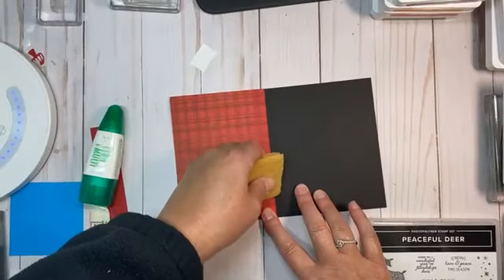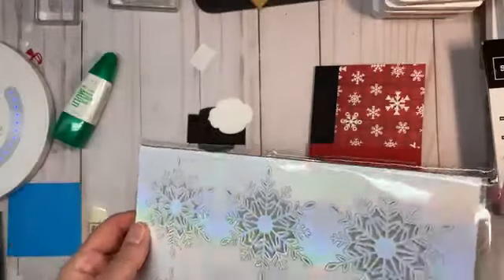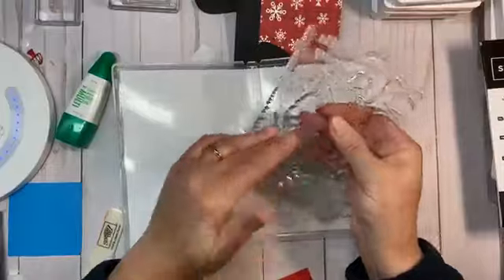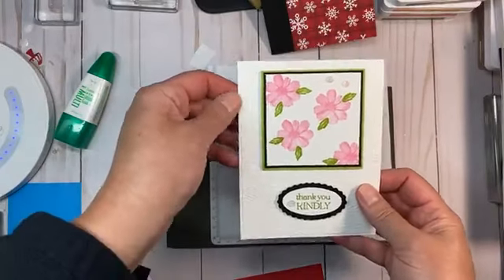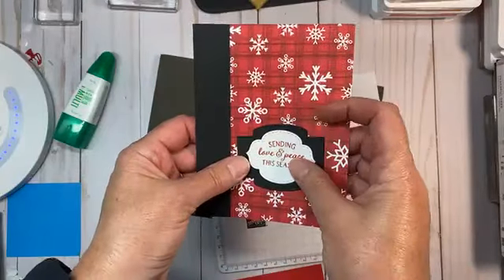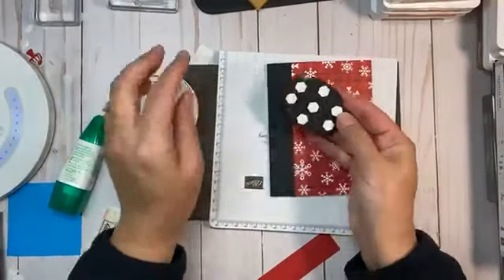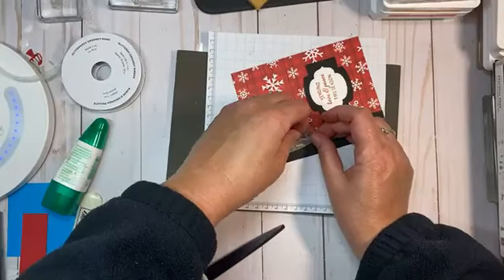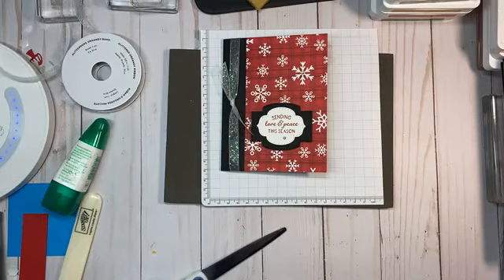Peaceful Prints Designer Series Paper Fun Fold Card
This is a Facebook Live Video from September 29, 2021 demonstrating a Double Sided Designer Series Paper Fun Fold Card featuring the Peaceful Prints Designer Series Paper, a Sale-A-bration exclusive item.  Unfortunately it is no longer available, but you can change the paper out to any DSP!